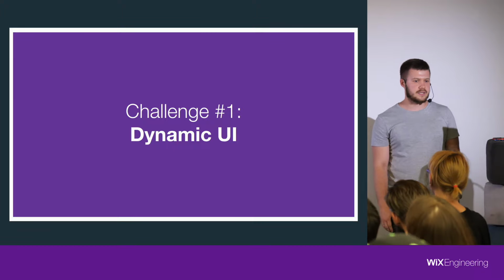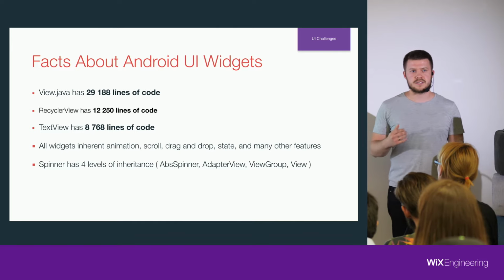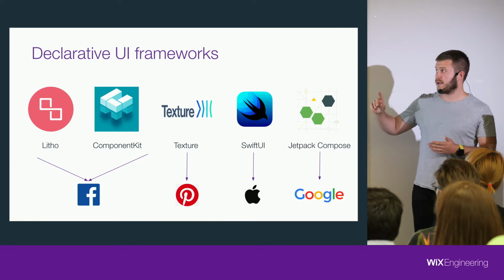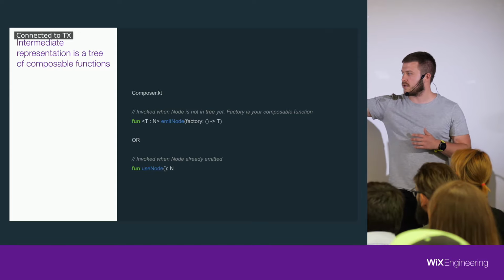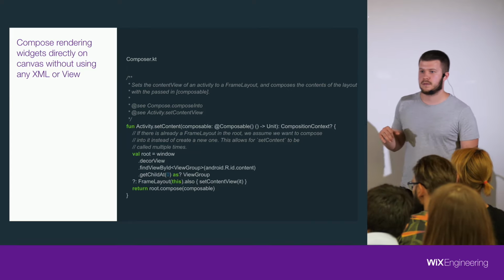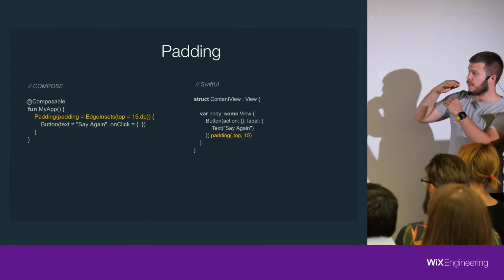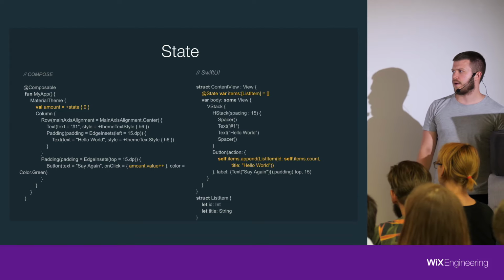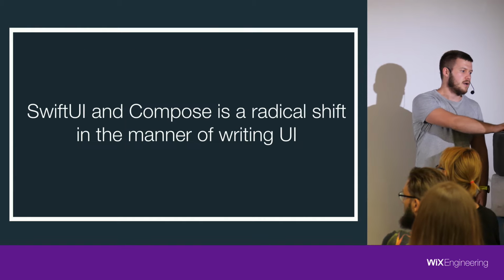Exploring Declarative UI frameworks in Native Mobile Development - Artem Dudinskyi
We were recently presented with the Android Compose Framework for writing Declarative UI on Android. Artem Dudinskyi, thinks it’s a huge shift from the existing Imperative UI thinking to the Declarative. Hear it from Artem as he makes a code comparison on Android, iOS and React Native.